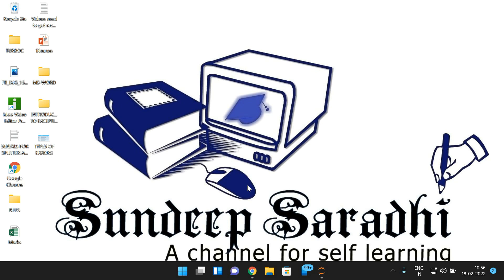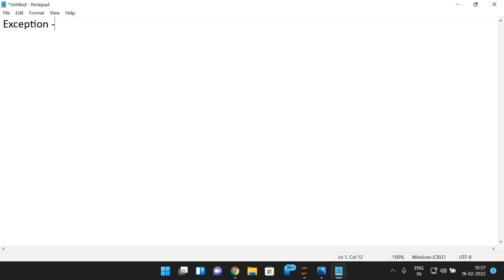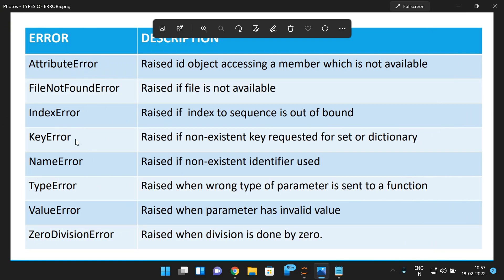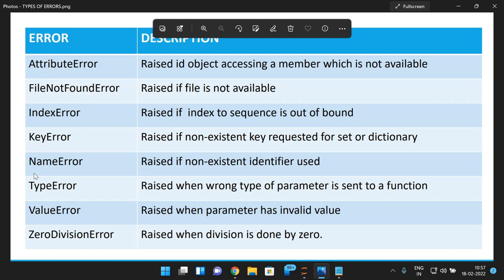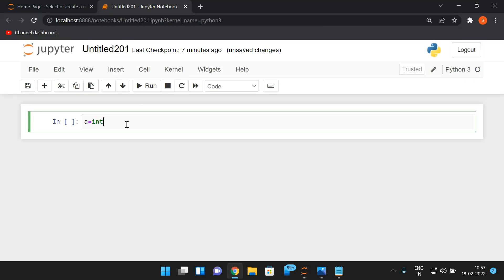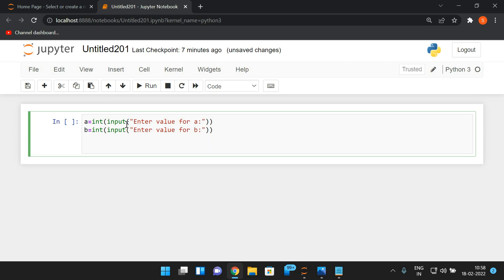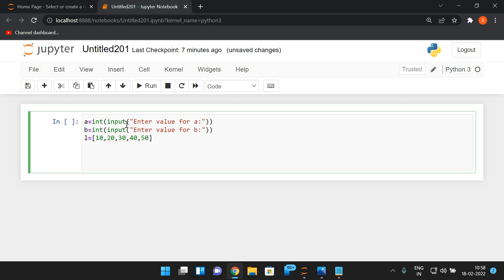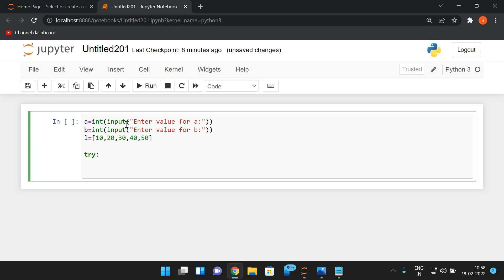HOW TO HANDLE SINGLE EXCEPTION IN PYTHON PROGRAMMING || EXCEPTION HANDLING || EXCEPTIONS IN PYTHON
HOW TO HANDLE SINGLE EXCEPTION IN PYTHON PROGRAMMING

1. try block
2. except block
3. else block
4. finally block